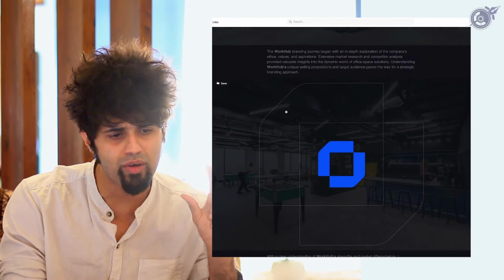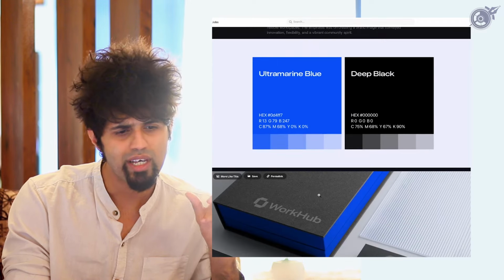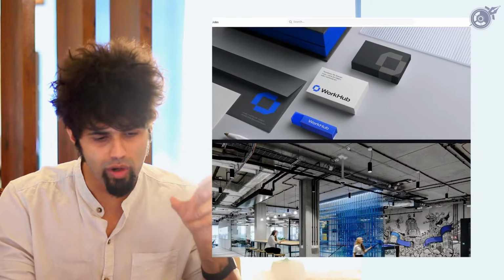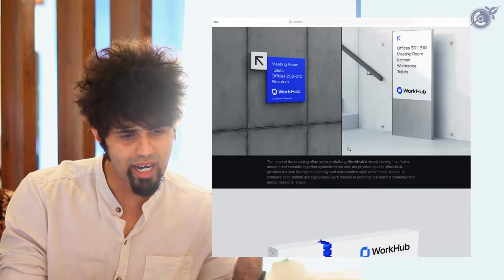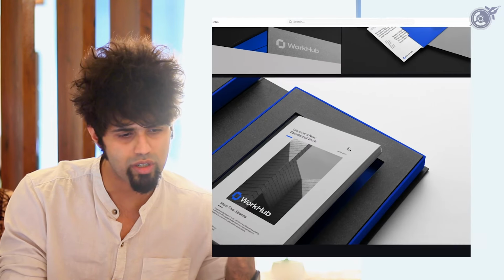Ultimate Guide to Showcase Your Logo Designs in Your Portfolio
Join us as we dive deep into the art of building a professional portfolio page that not only highlights your best logo designs but also boosts your chances of landing gigs and impressing clients.

In this video, I walk you through a step-by-step process to create a stunning portfolio. Learn how to draw inspiration from past projects, present your work in a polished manner, and market yourself effectively in the digital world. Discover tips on color palettes, typography, and mock-ups that will make your logos stand out.

Are you ready to conquer multiple platforms and ignite your creative spark? This guide is perfect for content warriors looking to enhance their content creation strategy and showcase their multifaceted creativity. Don't miss out on these valuable insights that can transform your freelance career and help you stay ahead in the competitive world of design.

Packed with actionable tips and practical advice, this video is perfect for beginner designers or anyone looking to level up their content game. By the way, if you're looking for more help with your hustle, then do check this out to learn everything you need to kickstart your business

0:00 Intro
0:36 Presenting Your Work to Clients
1:05 Logo Showcase Breakdown
3:40 Few More Examples
4:57 Conclusion

Check out this article for a lot more details on the structure you need to follow

To learn all the essentials to become a successful hustler or full-time solopreneur, and join me on this journey of discovery and success, check out